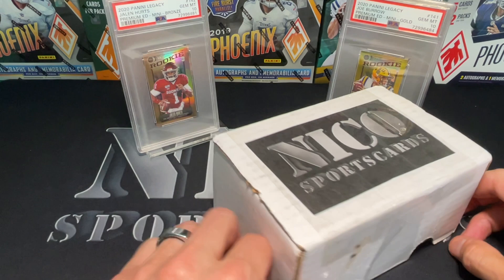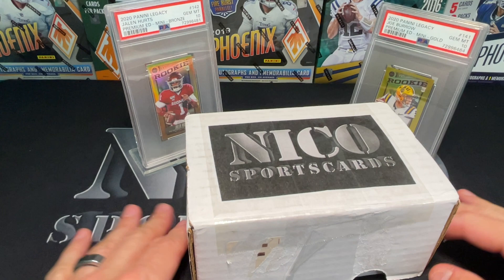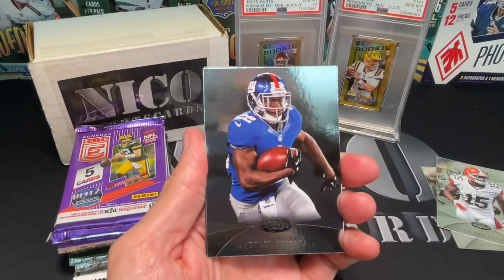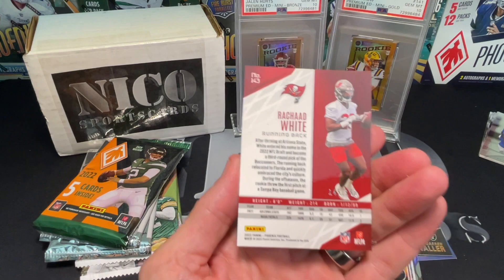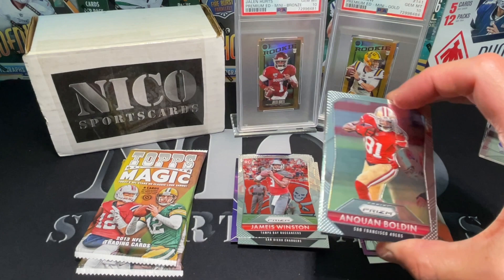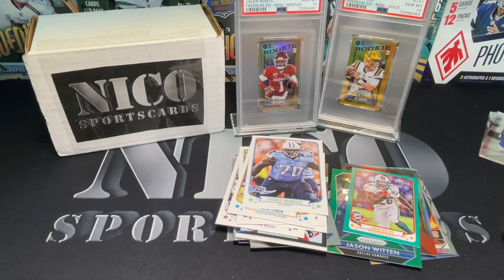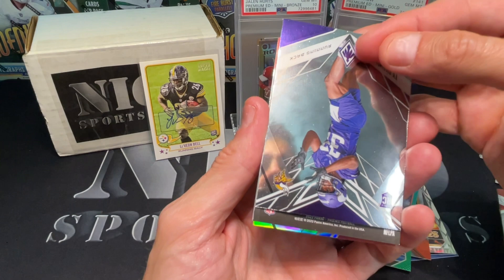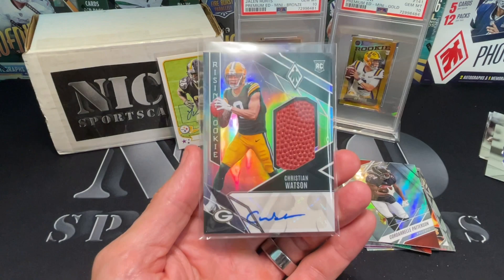This Is Why We Open Packs! Nico Box Hits!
Ripping another Nico Box ! $265 shipped if interested - pack lineup depends what’s in stock at my local shop but it won’t have any of that low end nonsense

Hit me up if anyone wants a Nico Box !

I’ll have various football blaster/retail products, free giveaways, live group breaks, and random NFL trading card hobby pack openings. 2020 panini playoff football, 2020 panini contenders football, 2020 panini Donruss optic football, 2020 panini Prizm football FOTL, more 2019-20 panini Donruss optic football (hobby), 2020-21 panini contenders draft picks FOOTBALL, 2020-21 panini prizm draft picks football, boombox football high end and boombox platinum, bothers in cards gold boxes, sick mail days, beginner tutorials, my thoughts on sports card investing, and much more.